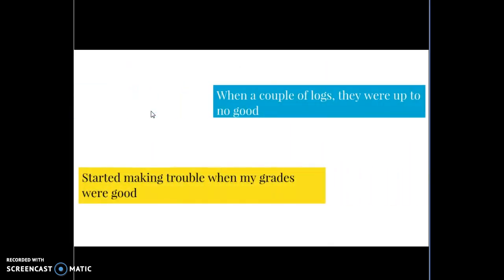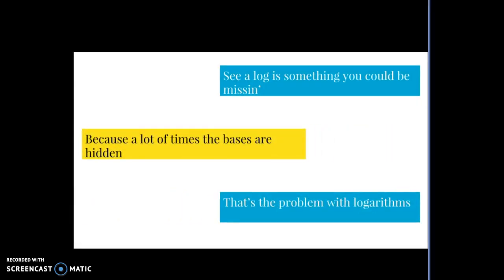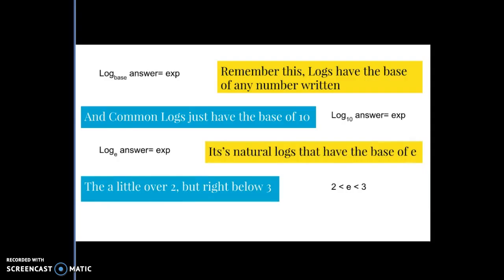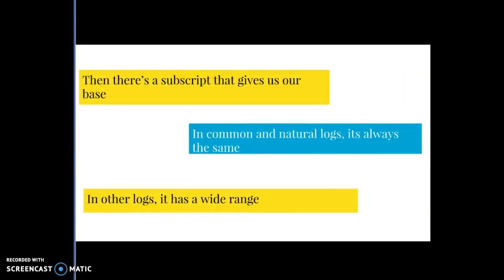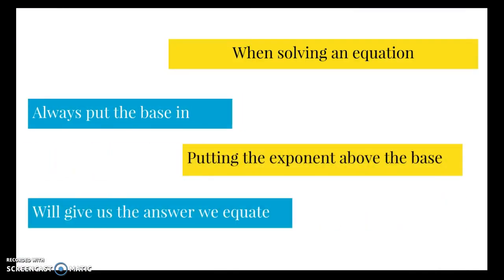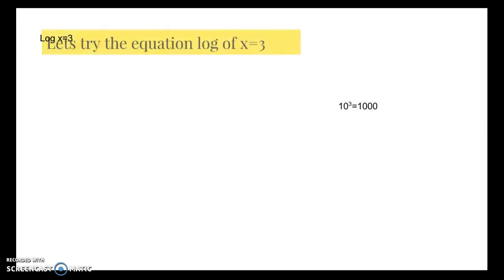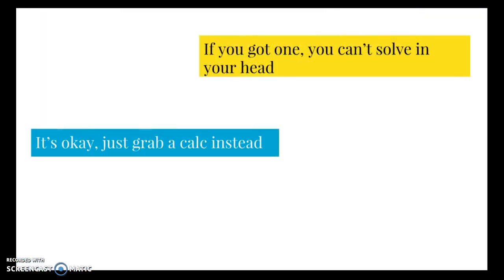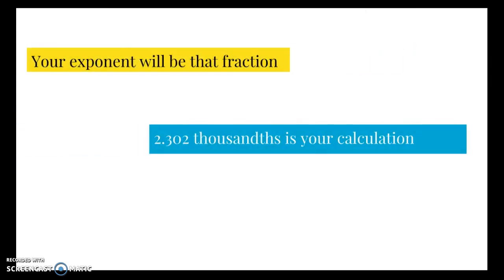Natural and Common Logs Rap (Summarized and Revised)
A video and really bad rap to replace other sections